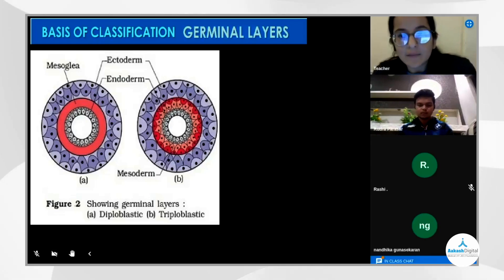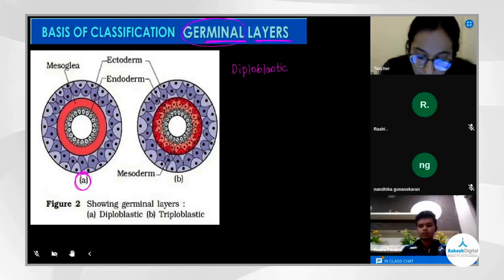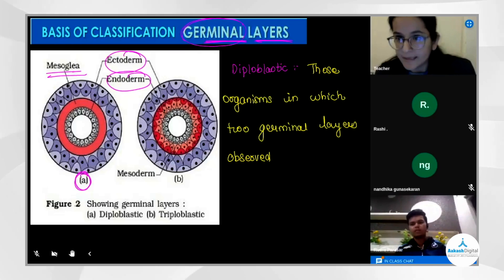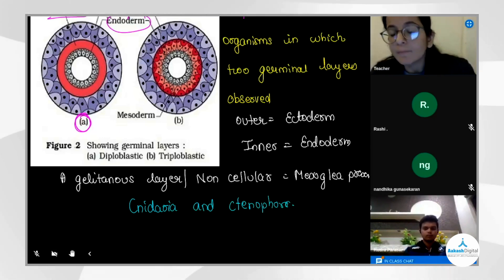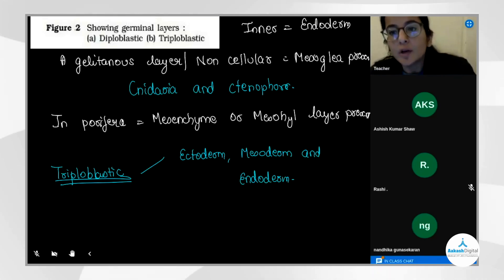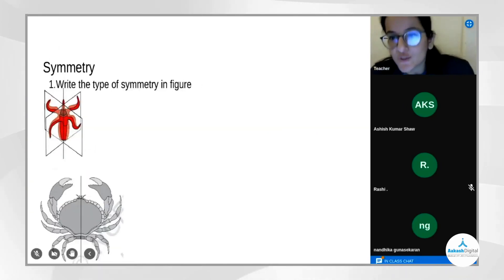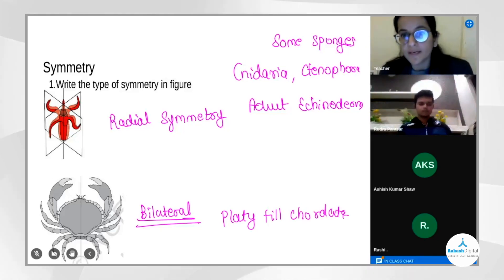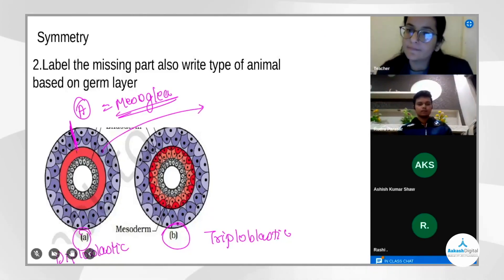Basis of Classification | Zoology Class 12th | NEET 2025 Score Booster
🚀 NEET 2025 Aspirants! Strengthen your Zoology concepts with this in-depth session on the Basis of Classification 🧬🔬

💡 What You'll Learn in This Video:
✅ Fundamental principles of Biological Classification
✅ Key criteria for classifying organisms
✅ Important examples & their significance in NEET syllabus
✅ Expert tips to remember classifications easily

With Aakash Digital you get:
✅ Expert-led online coaching for NEET & JEE
✅ Interactive learning for better understanding
✅ High-quality e-study material